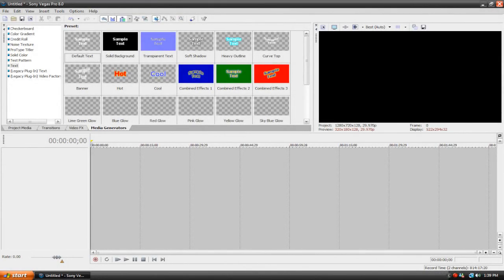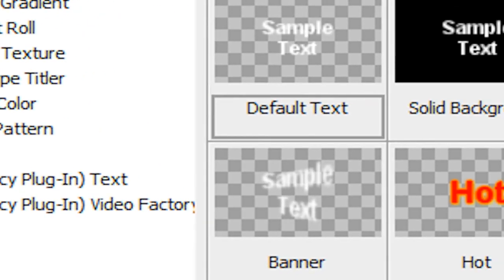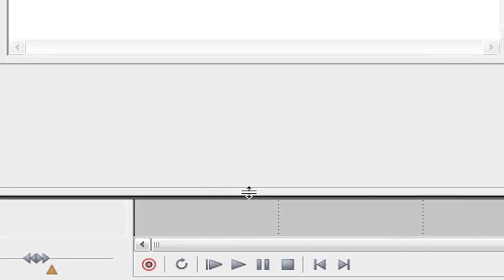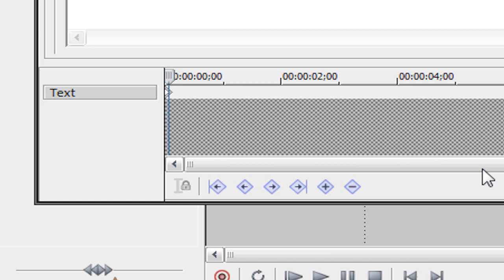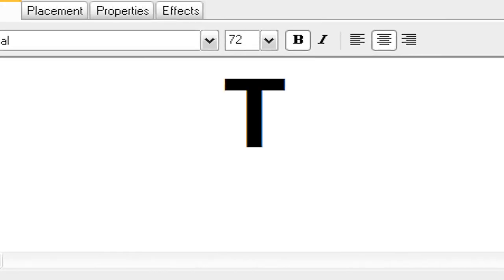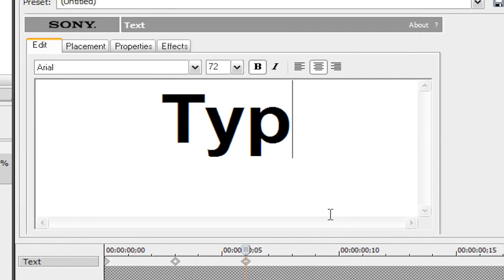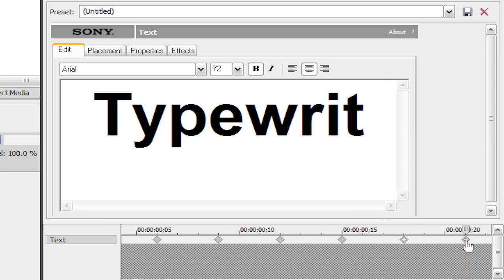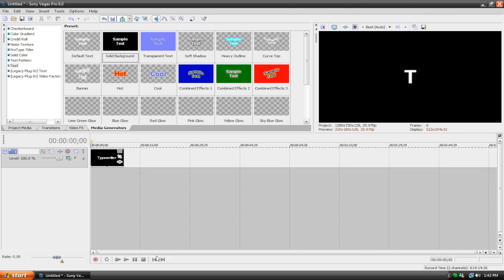Sony Vegas: Typewriter Effect (HD)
shows us how to create a typewriter effect in Sony Vegas.